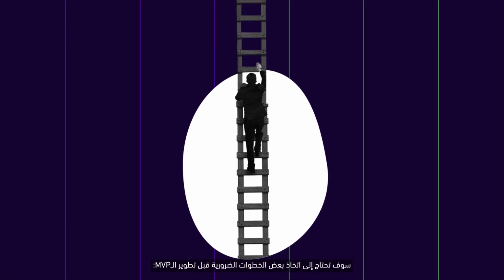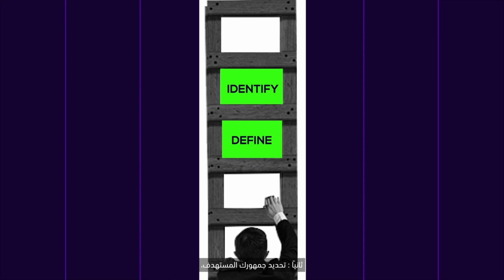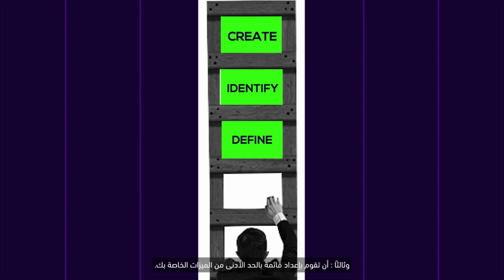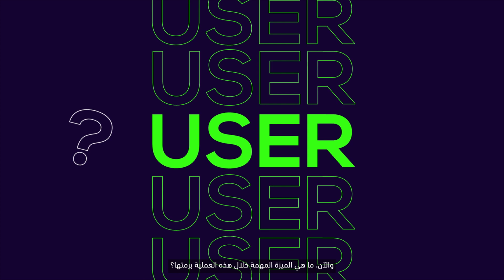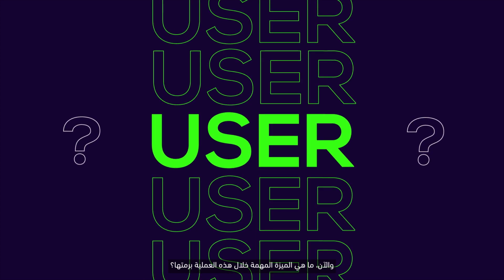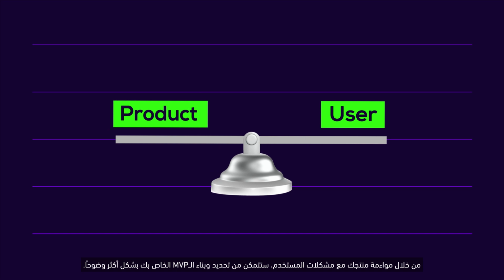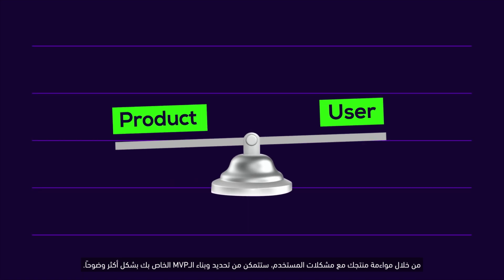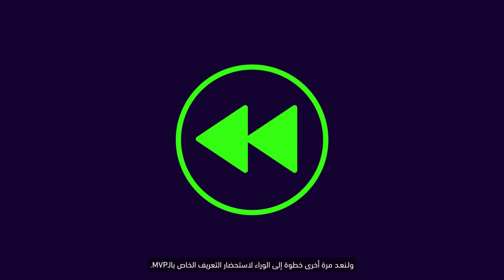Mapping Out your MVP – User Flow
How do you choose and refine the business problem and assumptions you want to test out for your MVP?

كيف تقوم بتحديد وتنقيح مشكلات وافتراضات شركتك التي تريد اختبارها من أجل الــ
MVP
الخاص بك؟

Learn more about the Minimum Viable Product (MVP) on the Abu Dhabi SME Hub